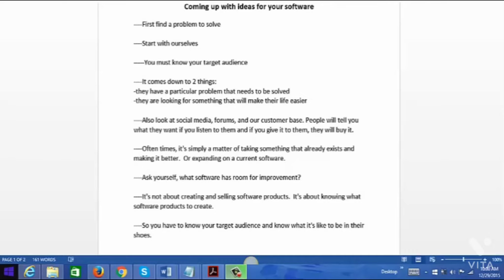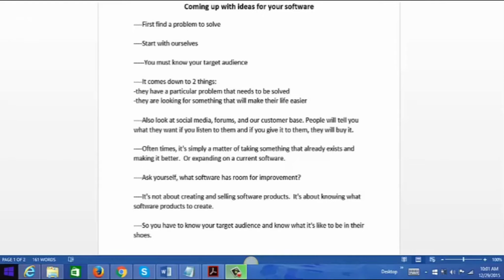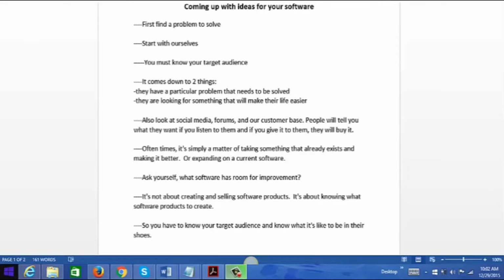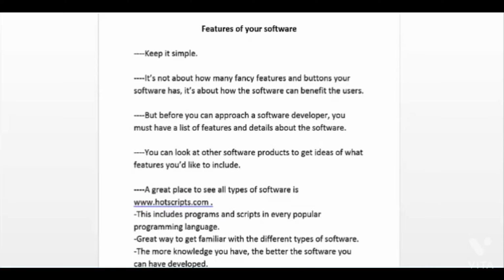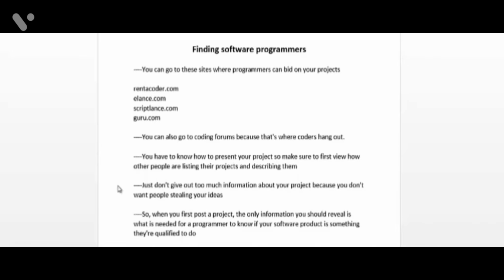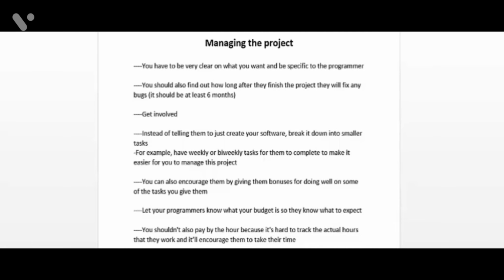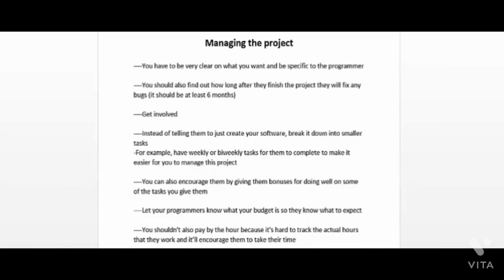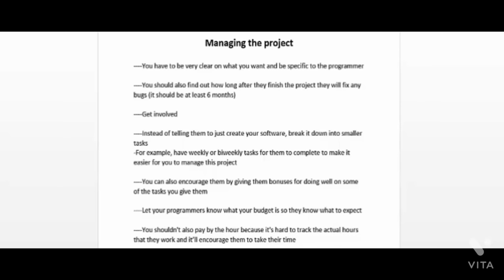New Earning Trick With Creating Your Own Software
75 USD per day, by (Creating Your Own Software), explained in this 100% Free video course.